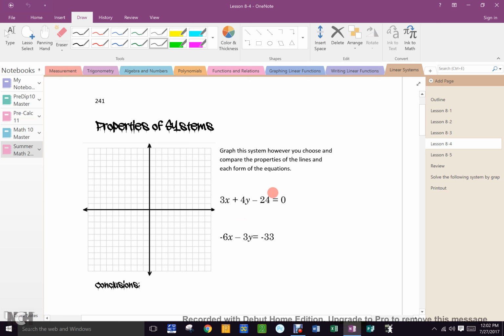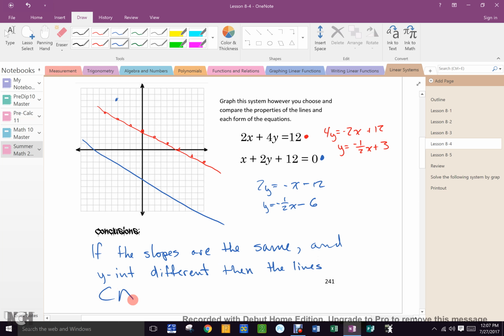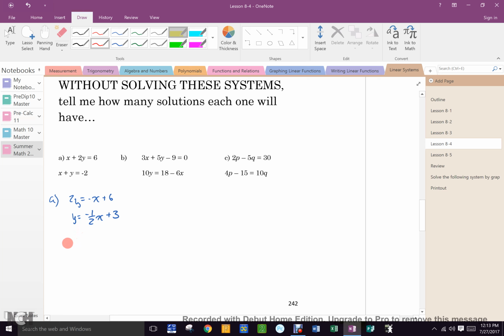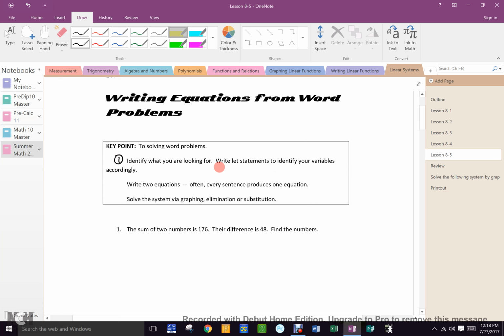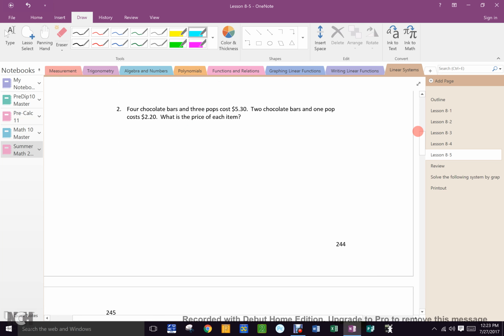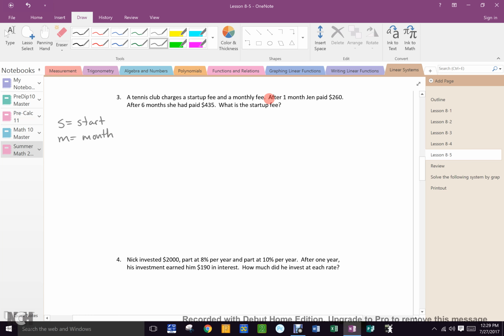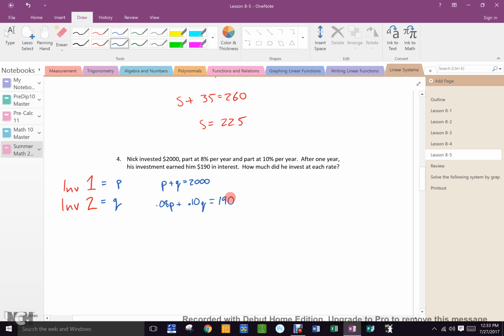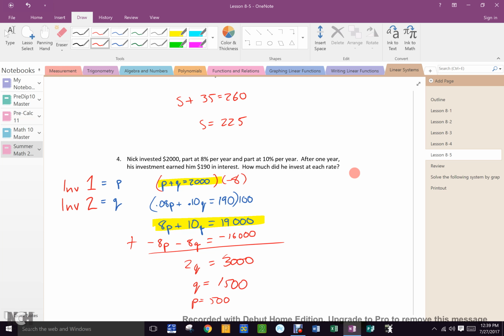July 27 3 Word Problems